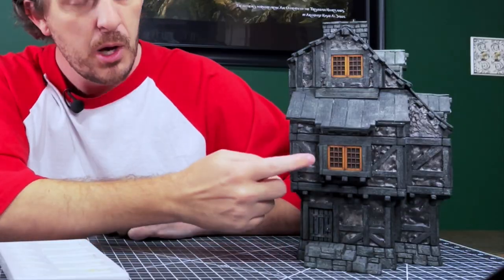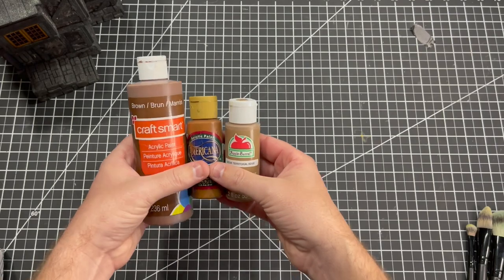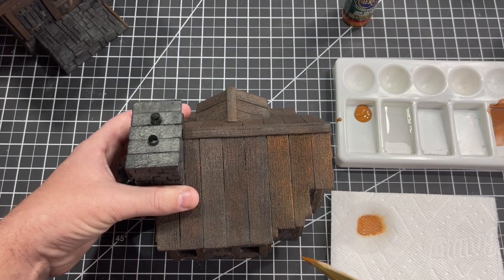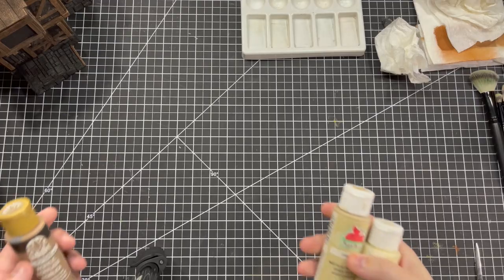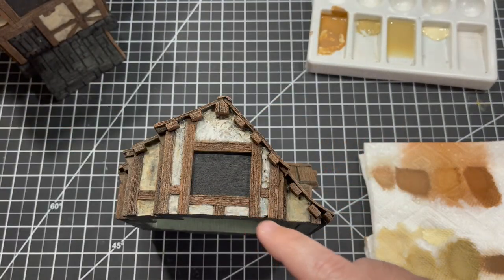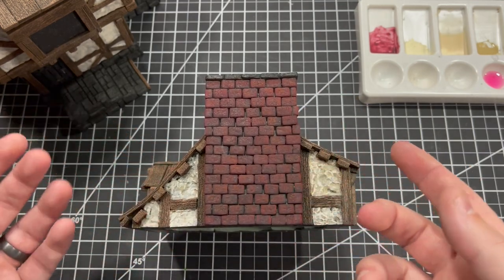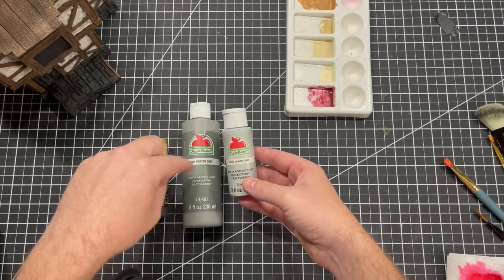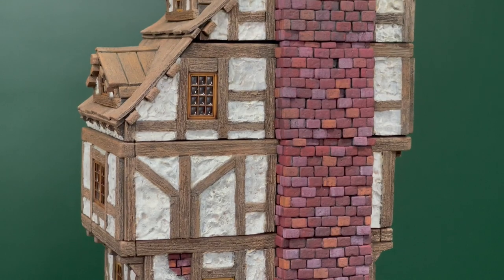LAZY Way To Paint AWESOME Terrain for Wargaming and Tabletop RPGs (D&D Crafts)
I HATE painting terrain for my tabletop gaming almost as much as I LOVE crafting it. This is a guide for all of you out there who share in my pain of building awesome stuff and then never getting around to painting it. I am going to cover my process, which is the easiest way I have found to get the best results!

Timestamps:
3:21 Wood Texture
10:15 Plaster/Stucco Texture
14:13 Brick Texture
19:12 Stone Texture